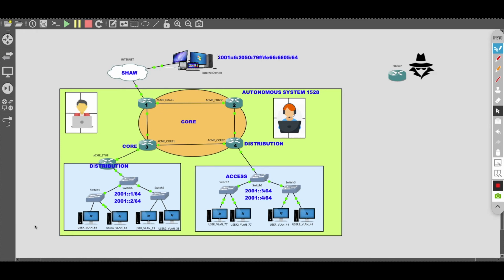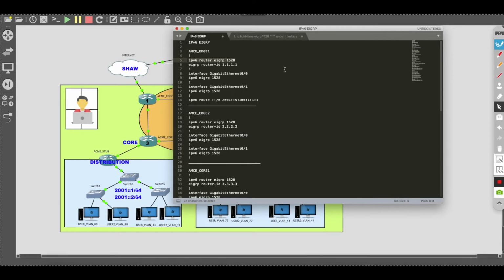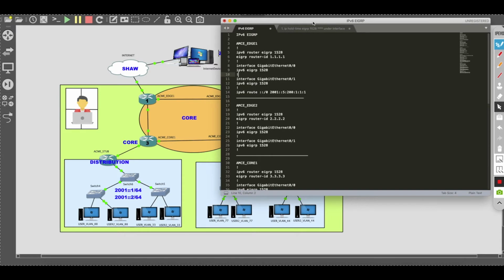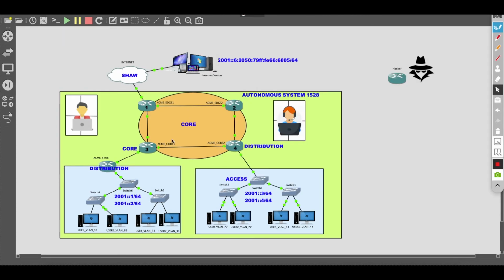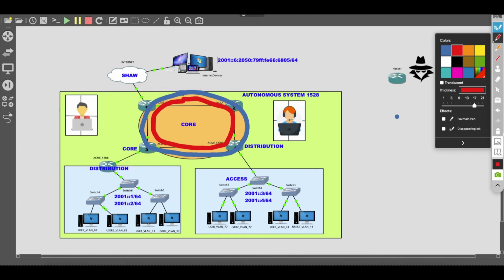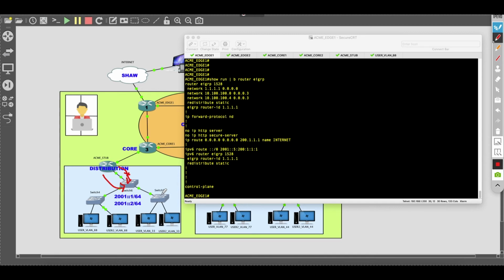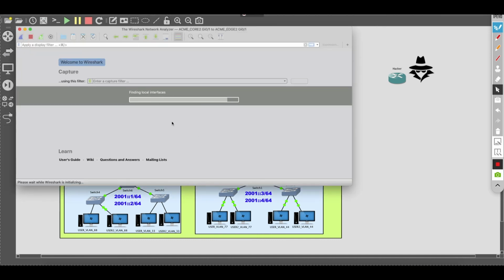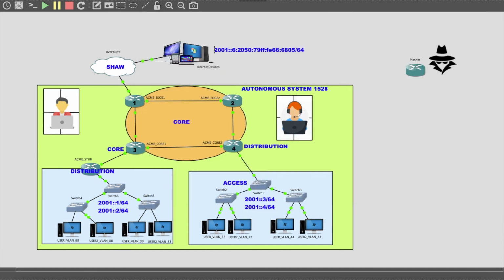Cisco EIGRP - IPv6 Routing - Part 4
Let's finish our video series discussion EIGRPv6 building out our IPv6 Routing domain.